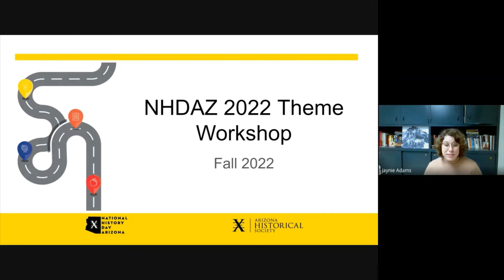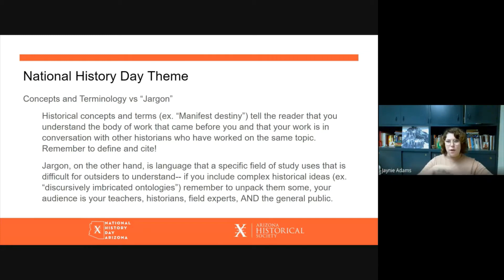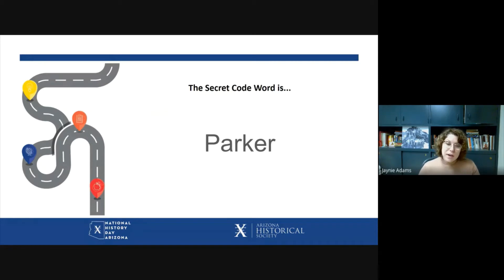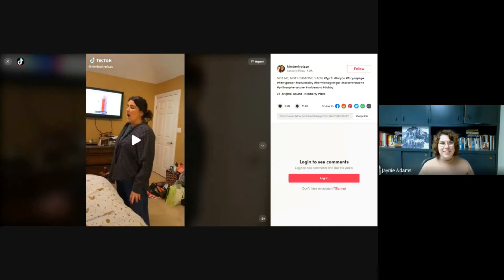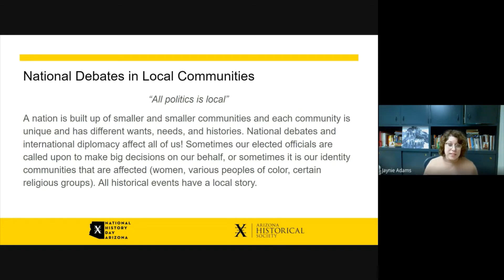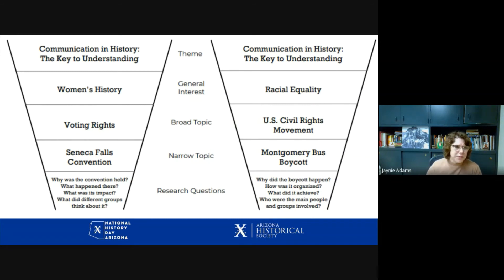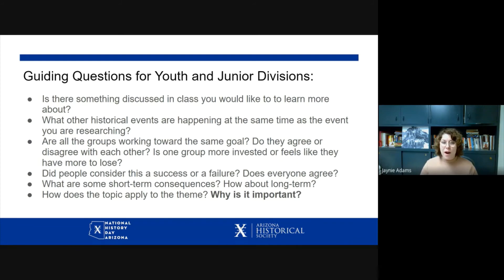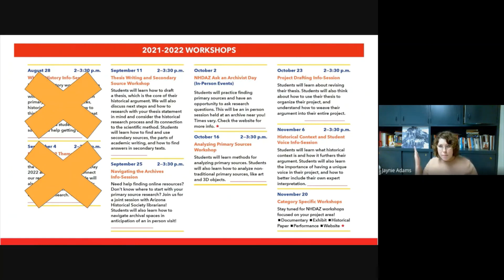National History Day in Arizona 2022 Theme Workshop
In this workshop, we still discuss the theme for National History Day 2022 and think of how to connect our research interests to it. We will also discuss how to create a topic that is both specific and flexible enough for research.